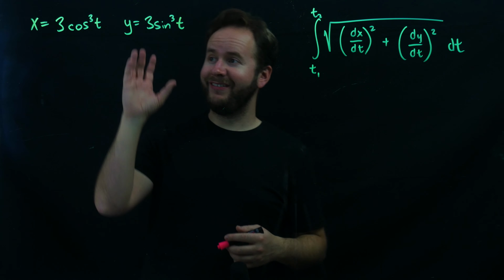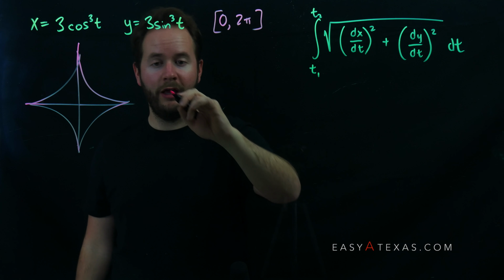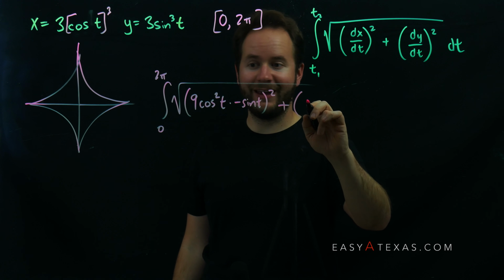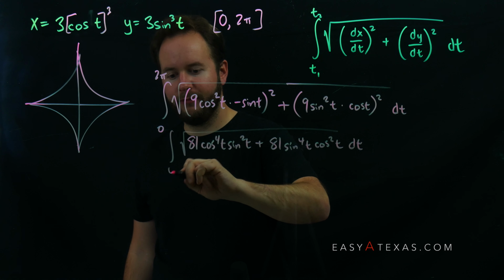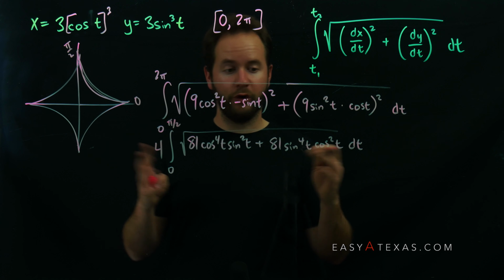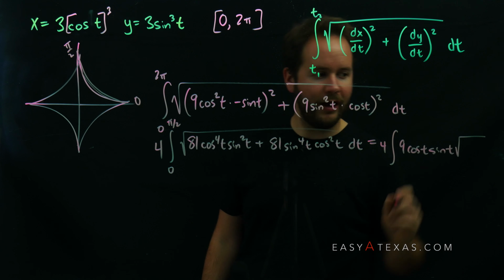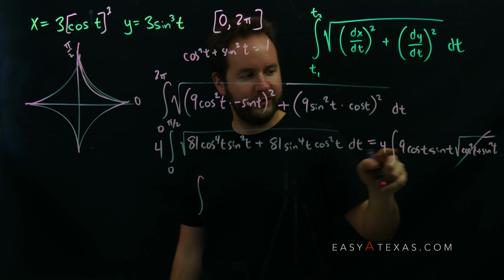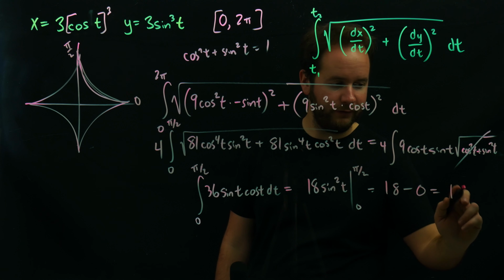M408D_Final_Parametric_Arclength_2